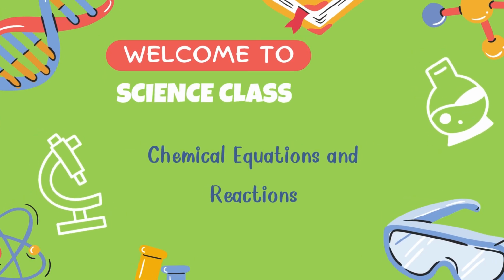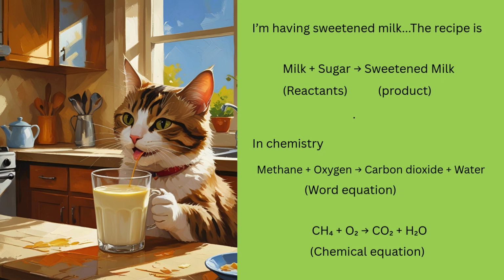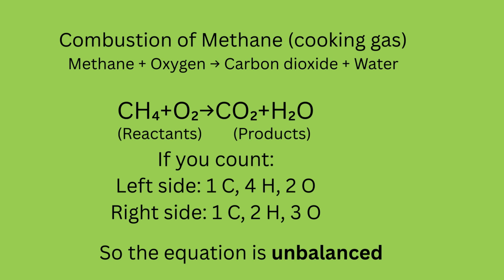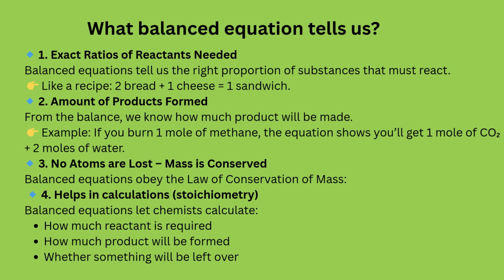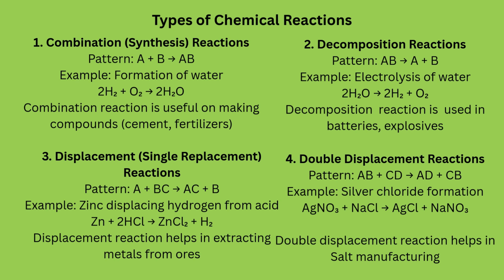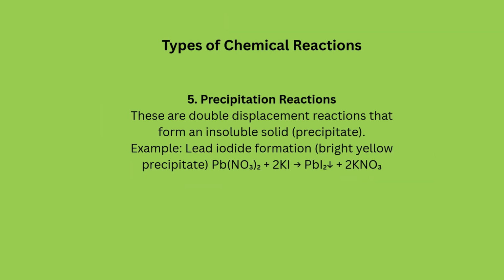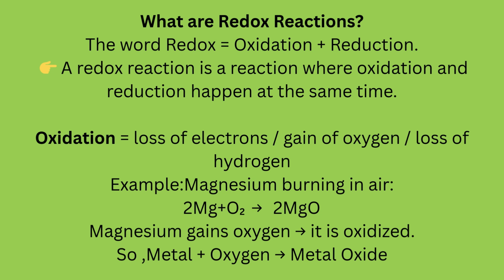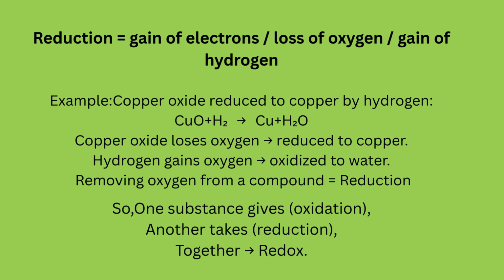Chemical Equations and Reactions - Simple explanation for class 10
A chemical reaction is a process where one or more substances (reactants) change into new substances (products) with different properties.

A chemical equation is the short form of a chemical reaction, written with symbols and formulas.

It shows:

Reactants (what you start with) on the left side

Products (what you get) on the right side

Arrow (→) means “gives”

Chemical reaction = Reactants → Products

Chemical equation = Symbolic representation

Balanced equation = Same number of atoms on both sides

Types = Combination, Decomposition, Displacement, Double displacement, Precipitation, Combustion